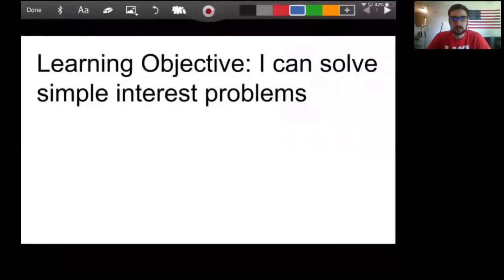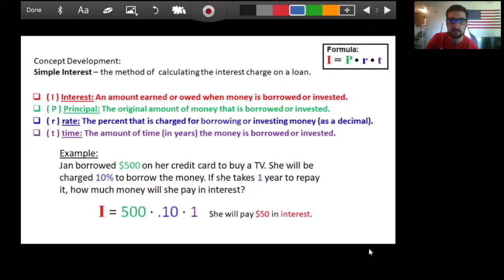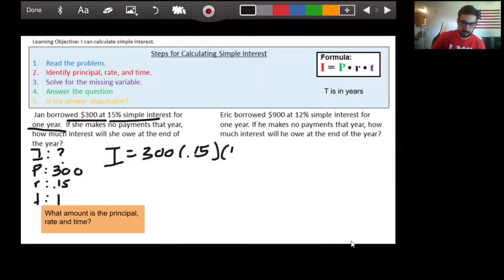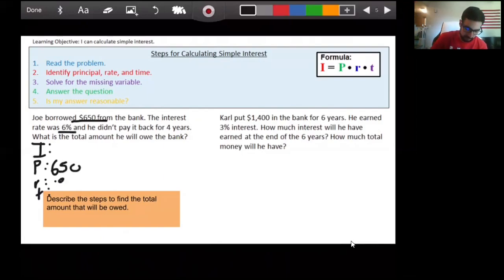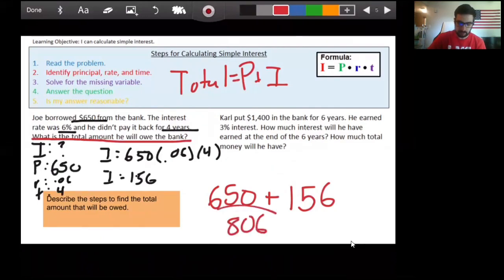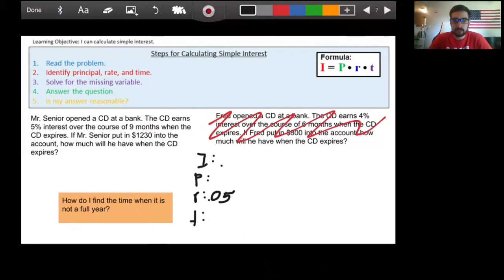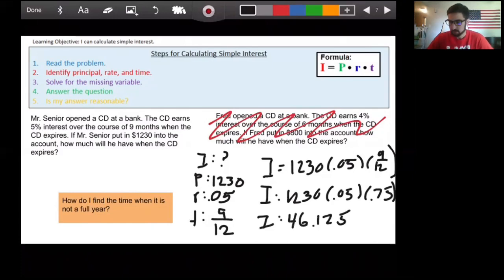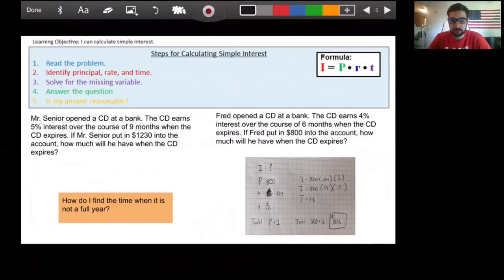LO17 I can solve interest problems